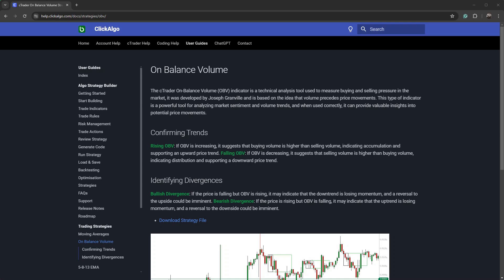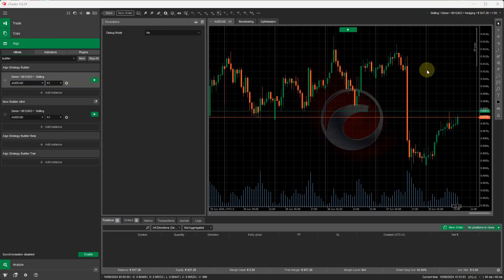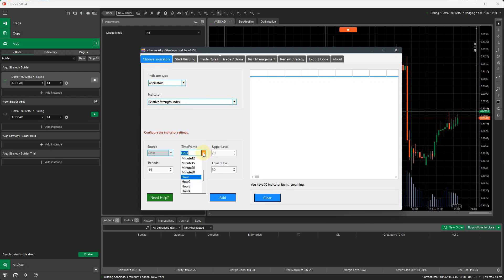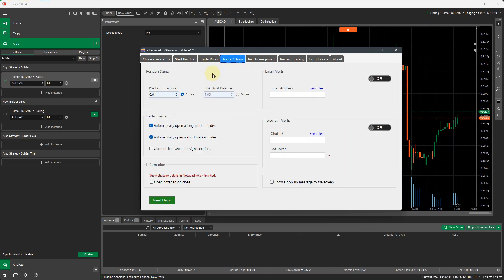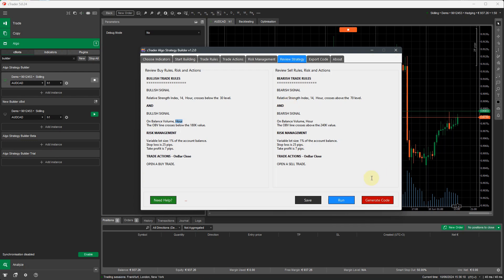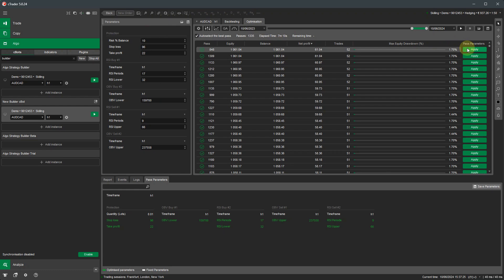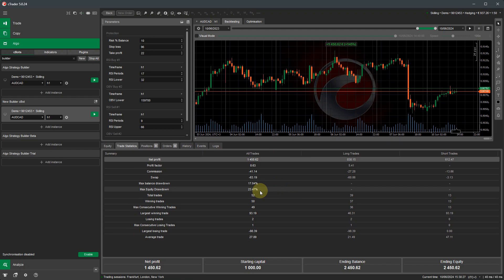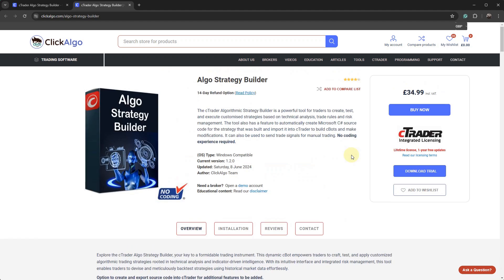cTrader On Balance Volume & RSI Strategy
This video will demonstrate how you can create an on-balance volume & relative strength index trading system without coding experience using a cTrader Algorithmic strategy-building tool. This tool will generate a Microsoft C# code to add additional features.